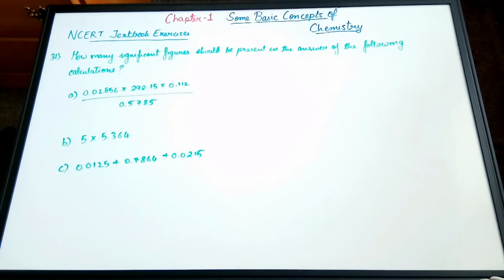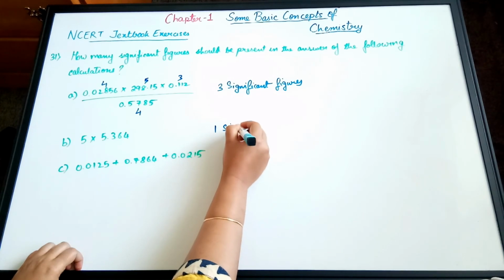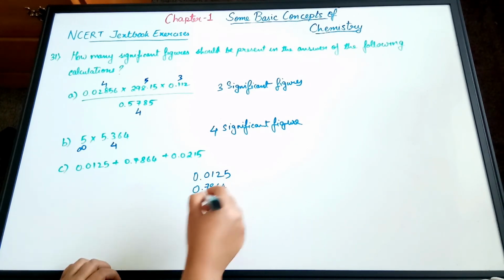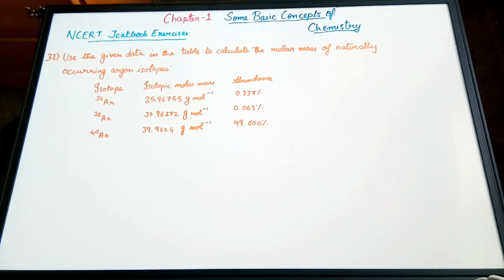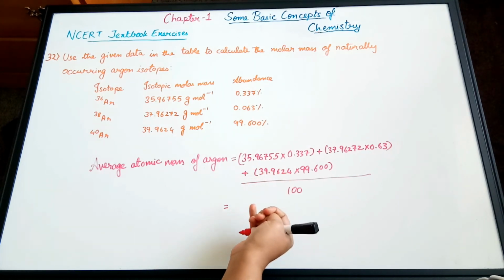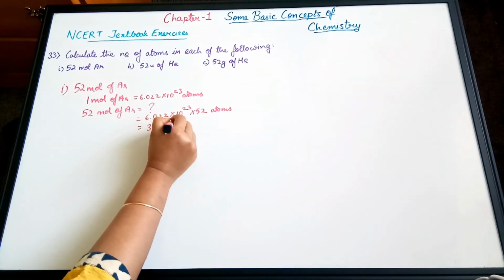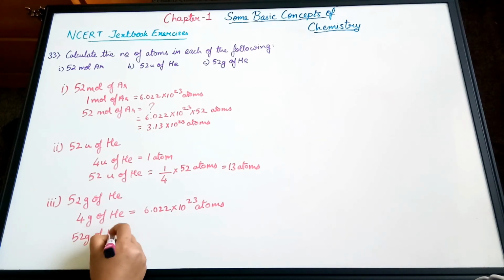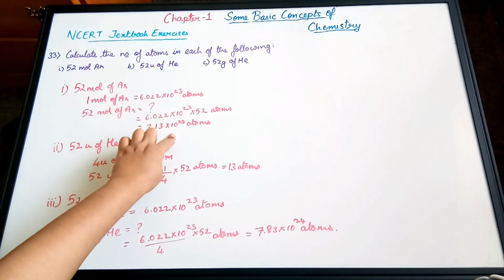NCERT Textbook answers for Some Basic Concepts of Chemistry-9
This video is about the questions in the textbook of the first chapter (Some Basic Concepts of Chemistry).

By the end of the video, you will be able to solve the textbook questions of the chapter.

00:00 Question 31 Uncertainty in measurement- Significant figures
04:26 Question 32 Atomic and Molecular Mass
06:58 Question 33 Mole concept